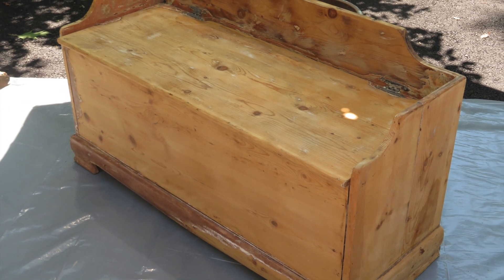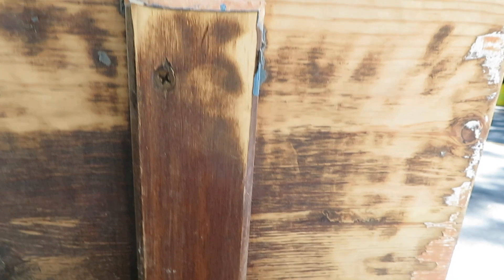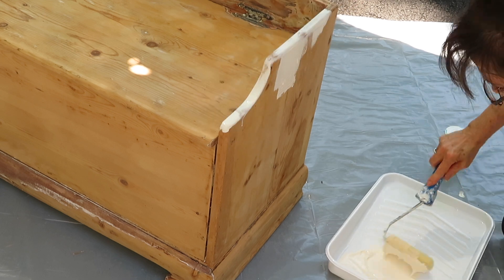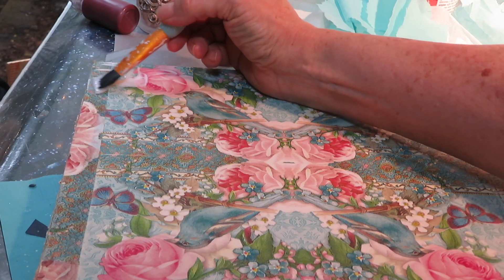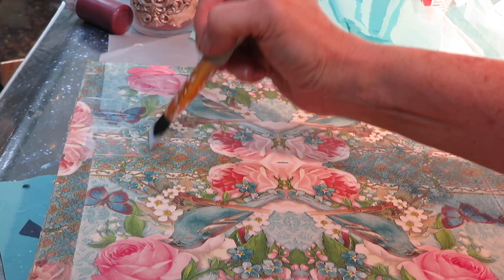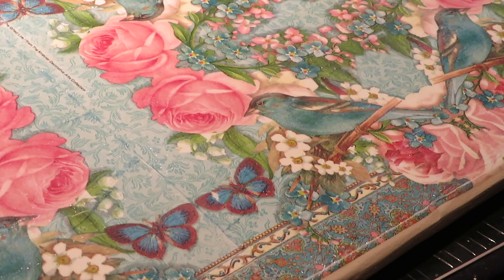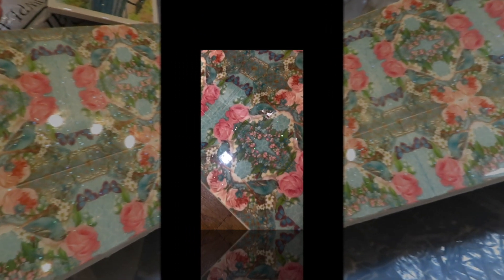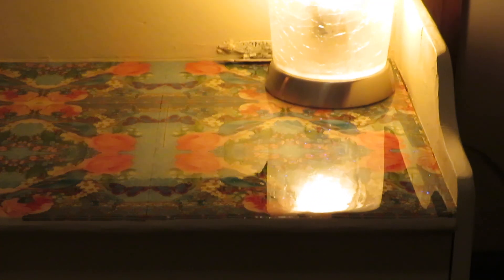DIy Step by Step Decoupage Iron On Furniture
Free Kindle app
E book Successful Decoupage Every Time!
Table Top Epoxy
Proper Mask for Resin
Napkins Gold Baroque
Small Kitchen digital scale
Torch (Butane)
3 MIL drop Cloth
napkin decoupage glue
Matte Medium
Decoupage glue
Triple Thick Glaze